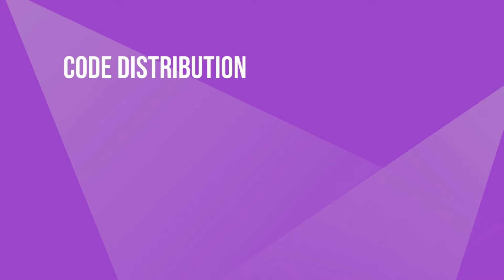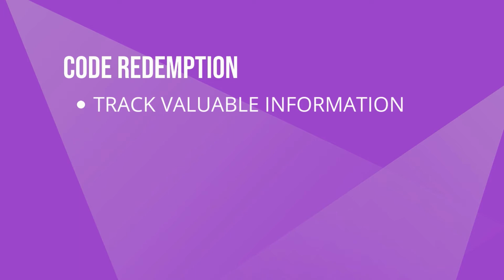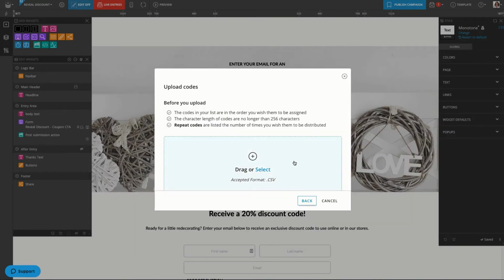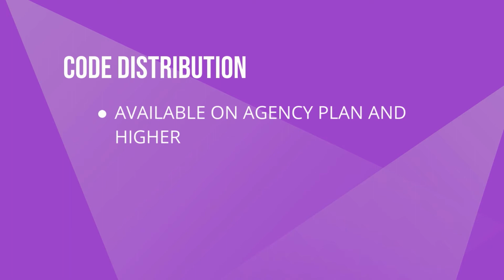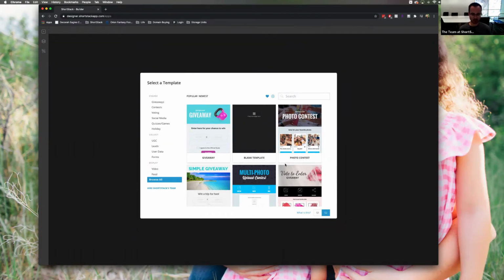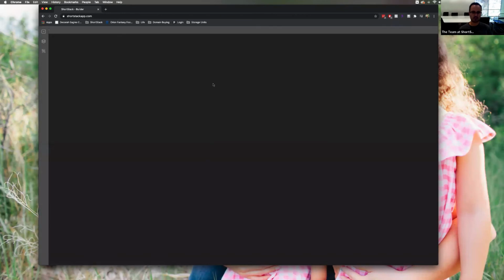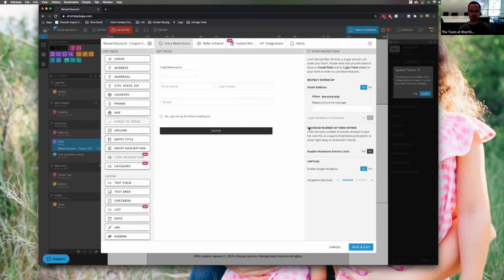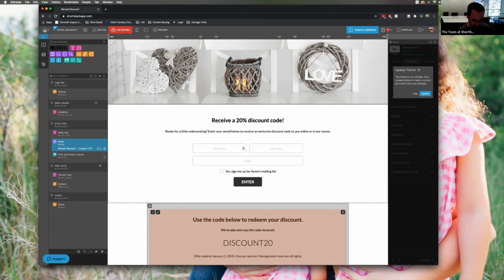ShortStack Spotlight Series | Coupon Codes and Code Redemption Campaigns for the Holidays (Webinar)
- In this webinar, learn all about how Personality and Knowledge quizzes can ramp up your customer engagement as well as help you collect leads and product preferences.  See a few examples of each and learn how to set up a quiz of your own.